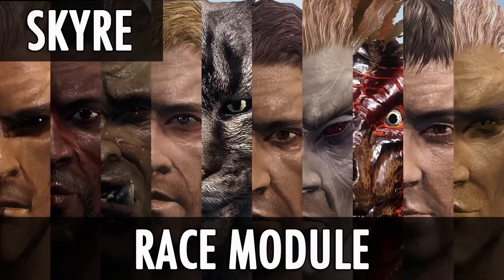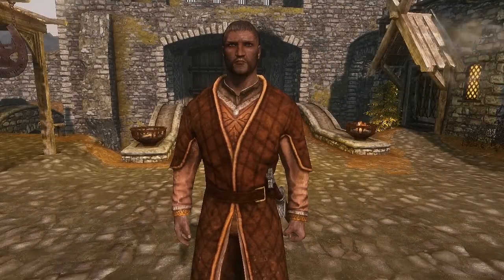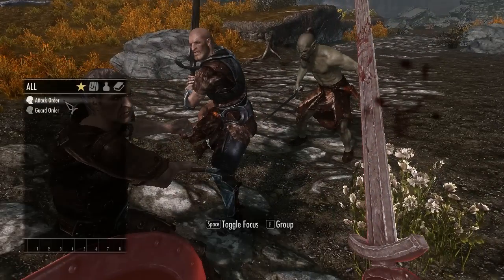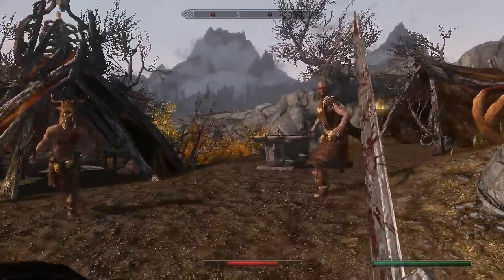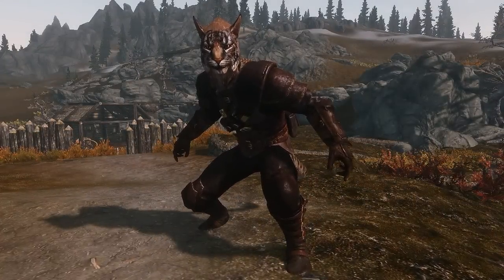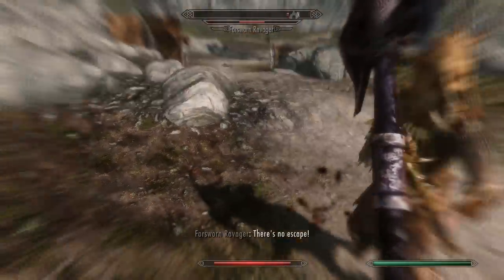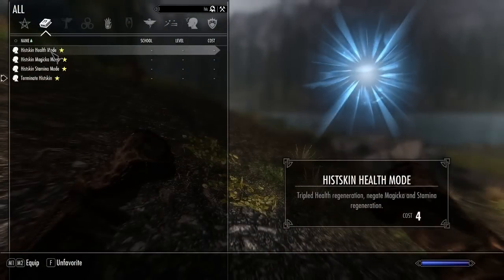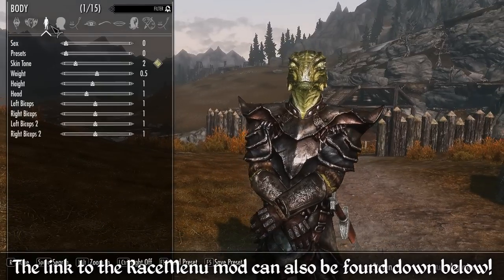Skyrim Mod: Skyrim Redone - The Race Module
Part VII - Standing Stones & Survivalism (Frostfall)

Part VIII - Finale